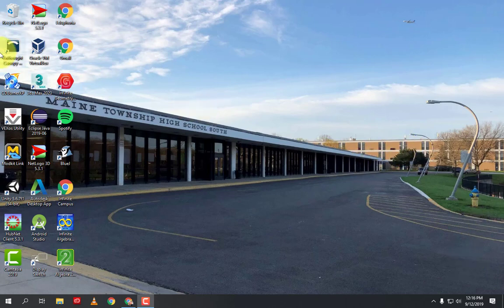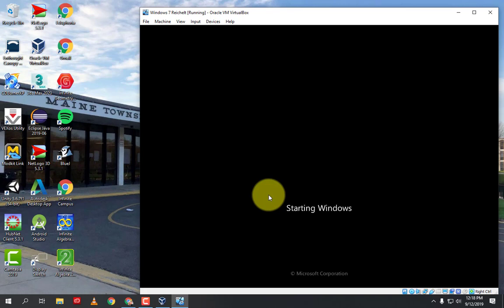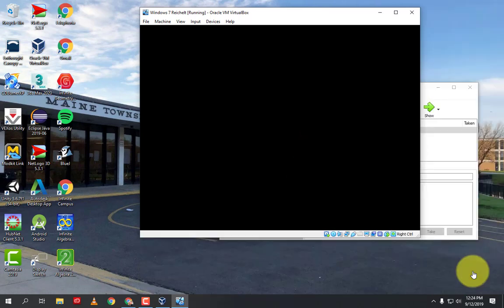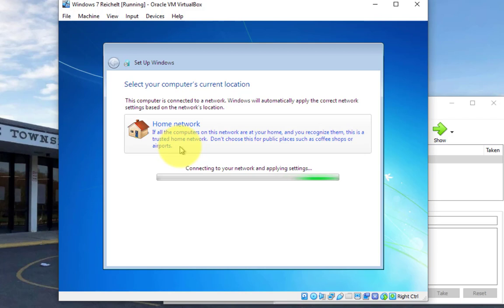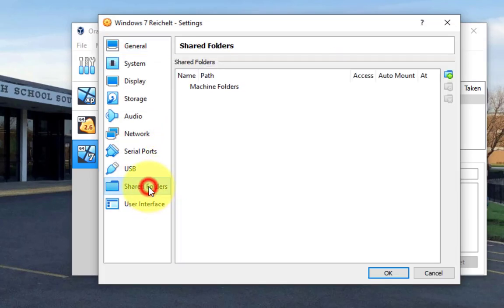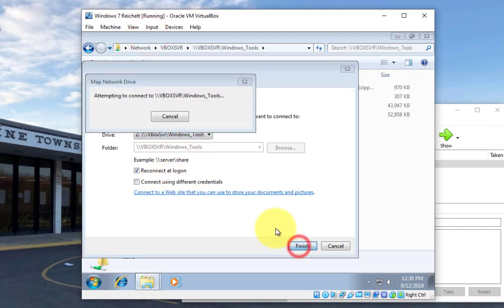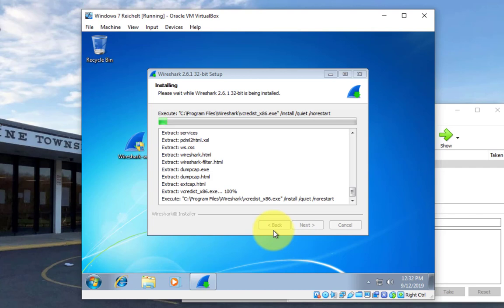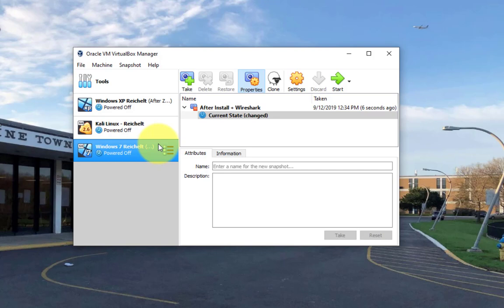Window 7 and Wireshark Install